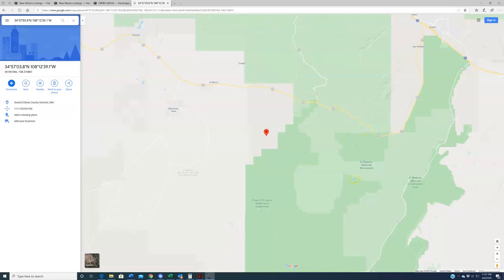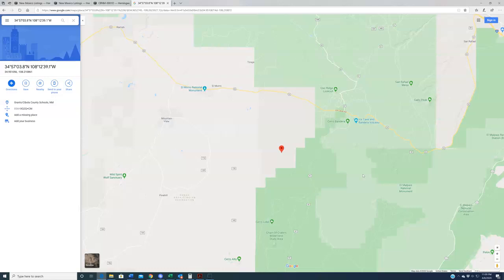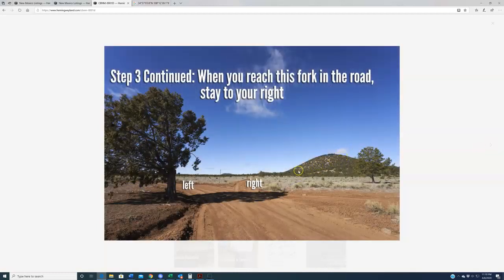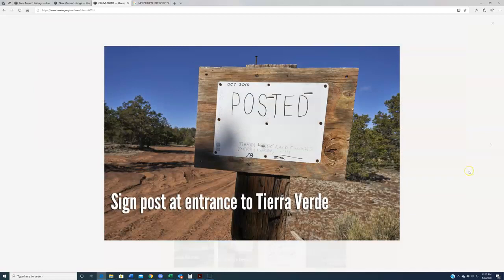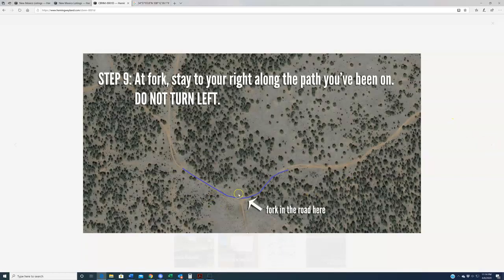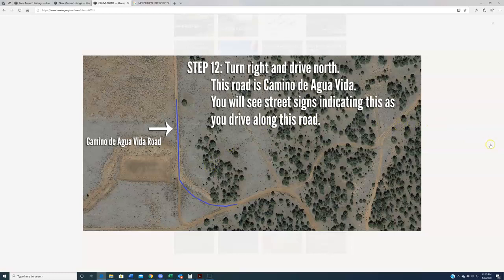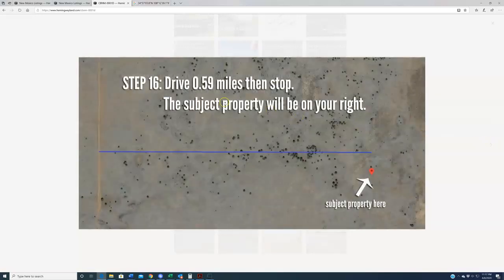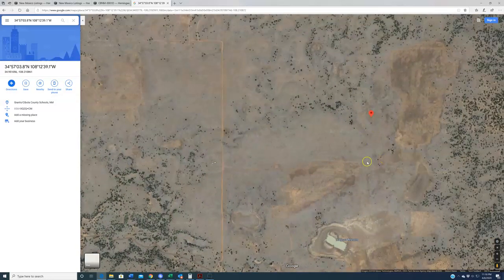Tierra Verde Subdivision in Cibola County, NM Driving Directions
Cibola County, NM | 5.3 Acres | $5,900

Located in Cibola County along the Continental Divide, Tierra Verde is a largely secluded subdivision occupying roughly 4,500 acres consisting of mountainous ranch land surrounded by forests, wilderness areas and national parks. Situated within easy driving distance of the Zuni Reserve, the El Malpais National Park and the Big Tubes Area, the region boasts scenic mountain views, numerous campgrounds and trails as well as easy access to the over 300,000 acres of hunting available in the nearby Cibola National Forest.